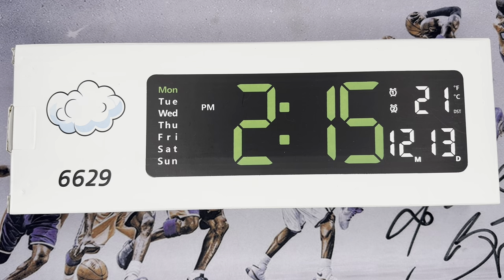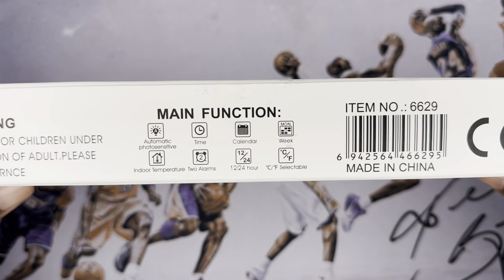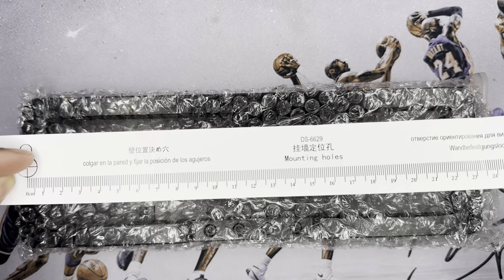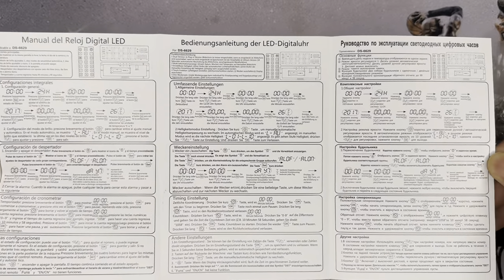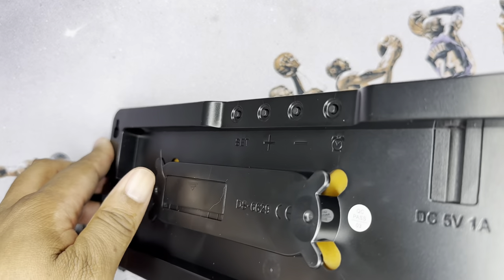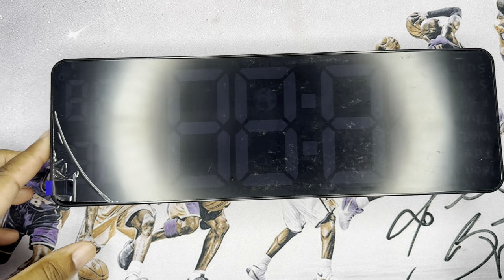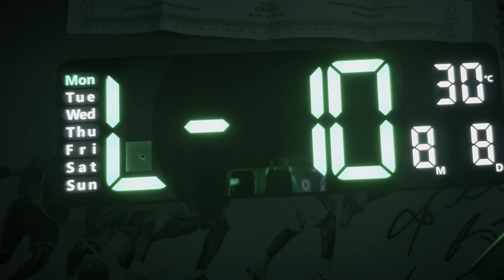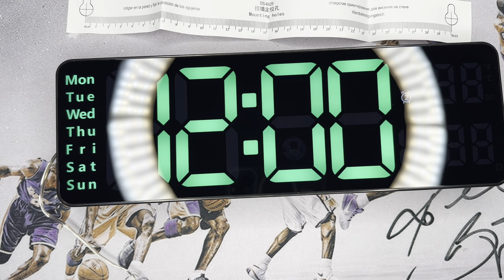JoFomp 13 Inch LED Digital Wall Clock Unboxing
Amazon link to buy

Large  13 Inch Display
Comes in 3 colors (Red, Green and Orange)
(Also have a 16 inch white clock on the same link)
Fullly functional remote
Automatic Daylight Saving Time
Brightness controls
Date, Week, Timer
Temperature
12/24H